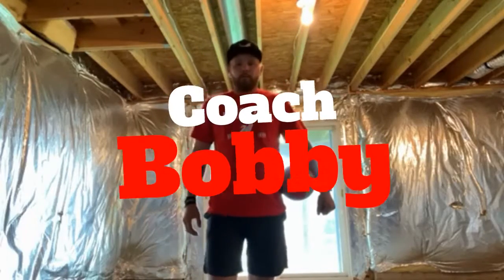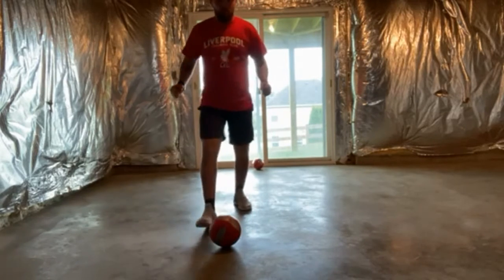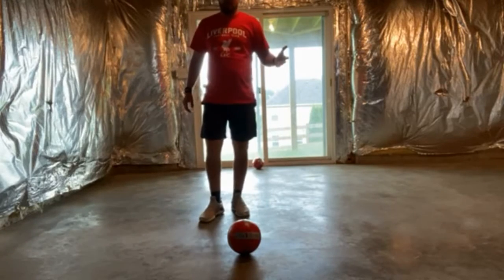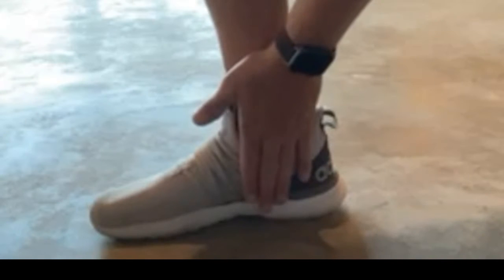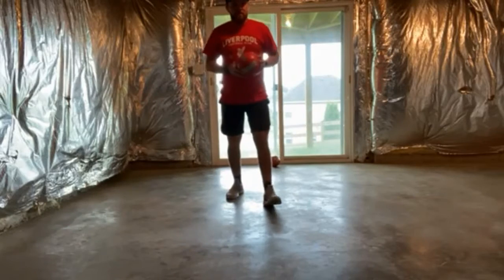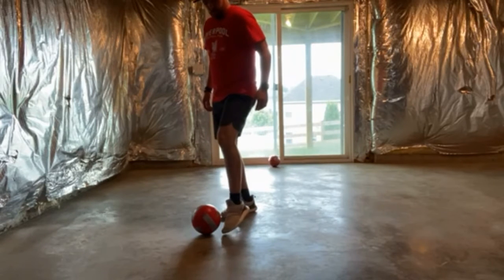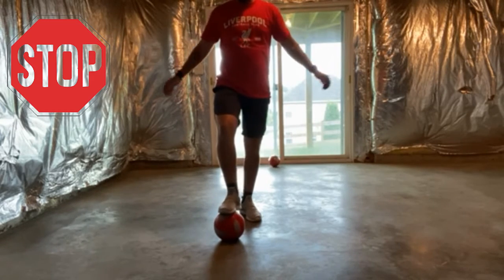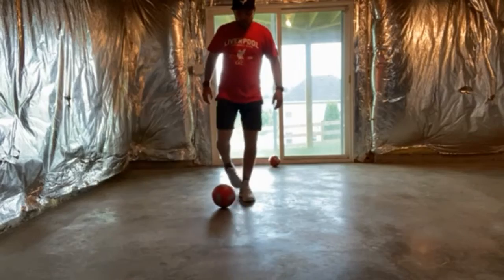Coaching for Beginners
Tips for coaches in the U4/U6 age bracket.